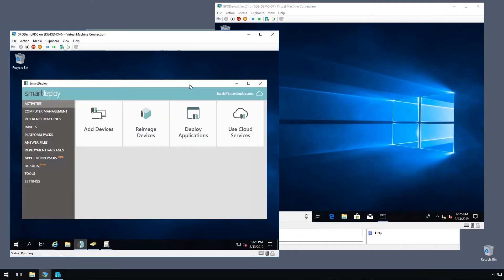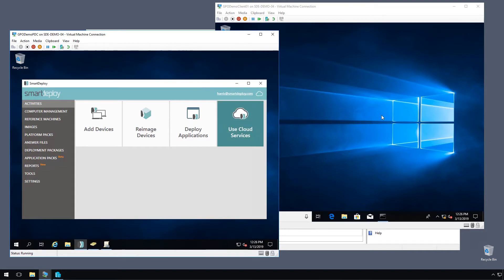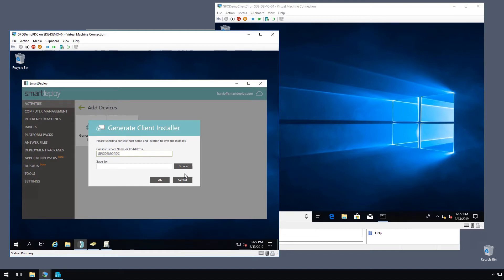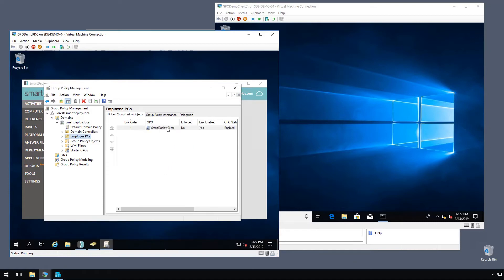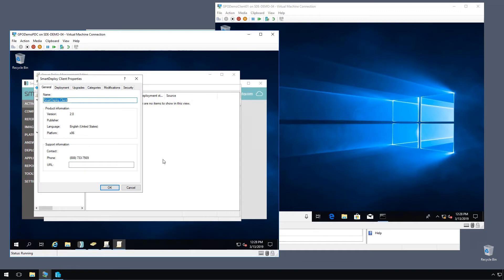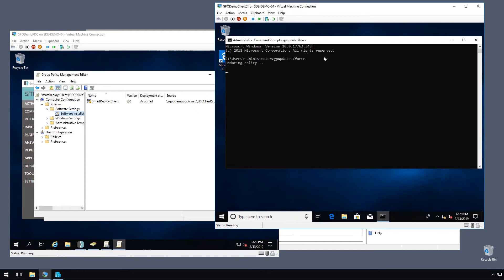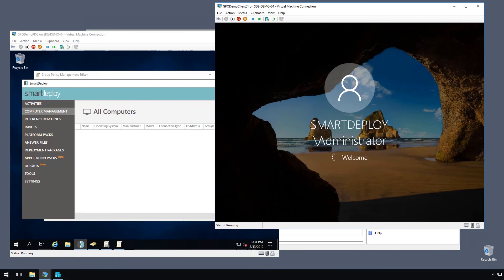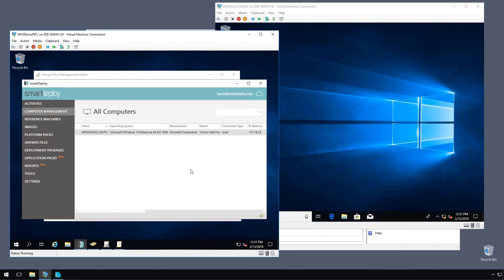Install the SmartDeploy Client using Group Policy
If you would like to deploy to computers on your local network or from your Cloud Storage Provider from the SmartDeploy Console, you’ll need to generate and install the client on your endpoints. In this video, Jeff shows you how to use Group Policy to silently install the client on all your devices.

Once the client is installed on a device you can:
• Push discrete driver updates to your devices
• Deploy applications and software packages to your devices